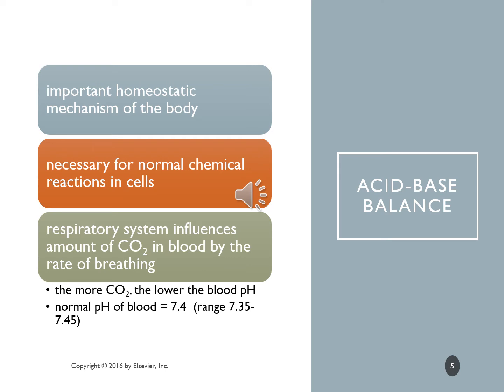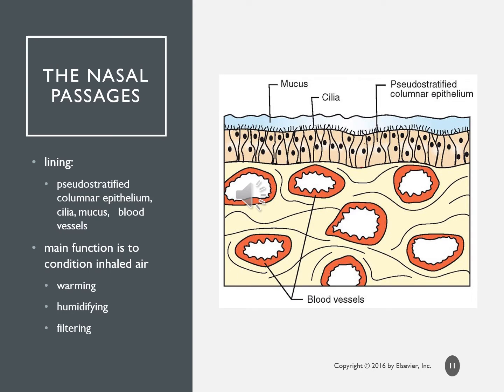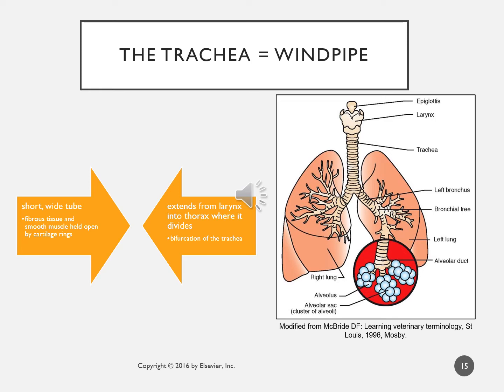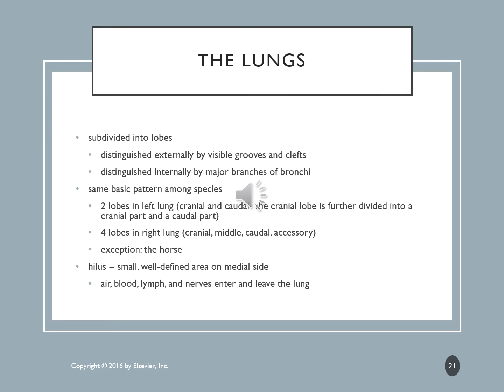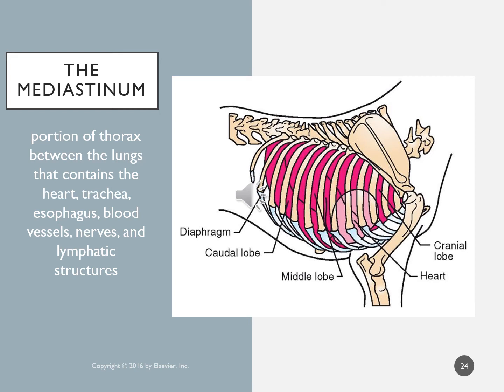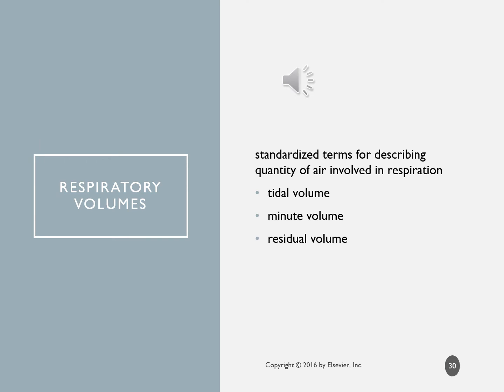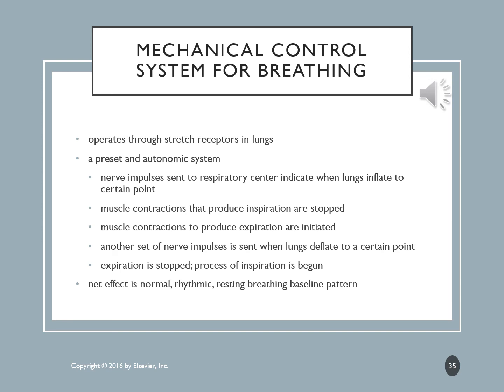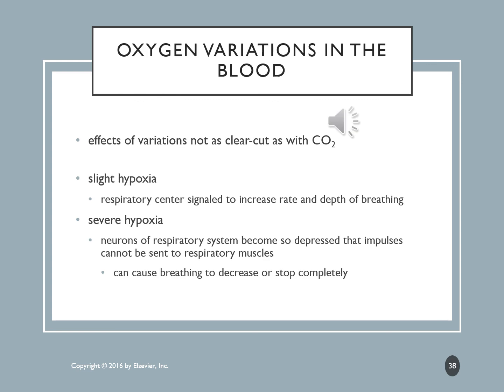Respiratory System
Videos of Power Point Presentations with voice over explanations for VTEC students. trying to create a more lecture-like style of learning! These are NOT polished videos or voice overs by any means which I am also hoping makes it feel more like a classroom discussion.